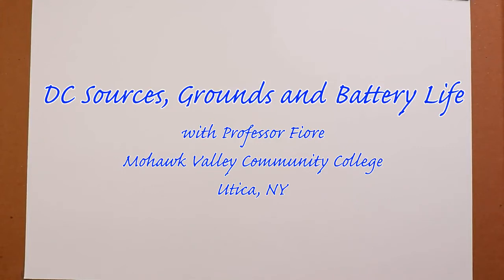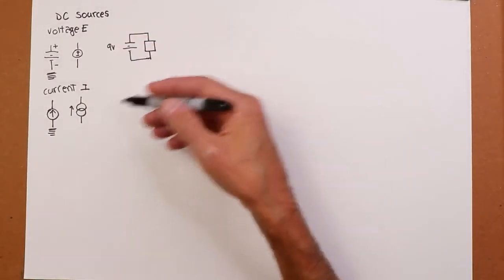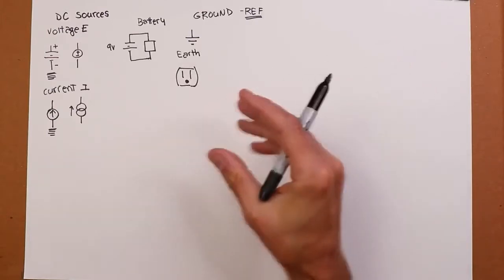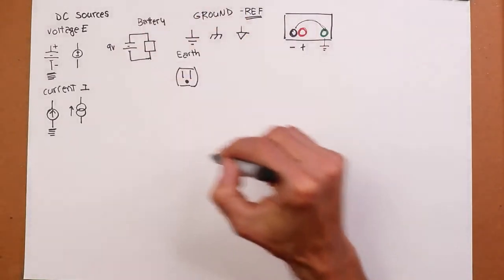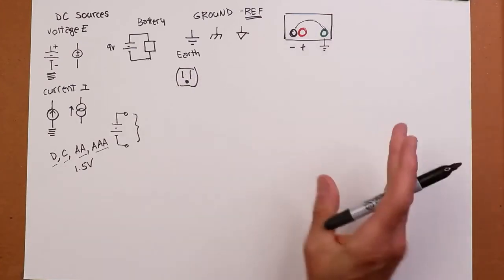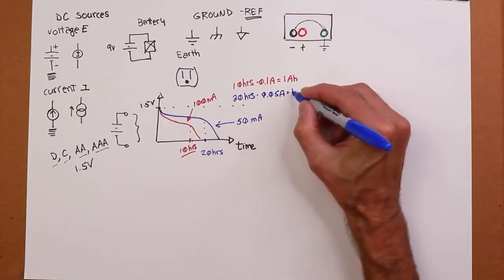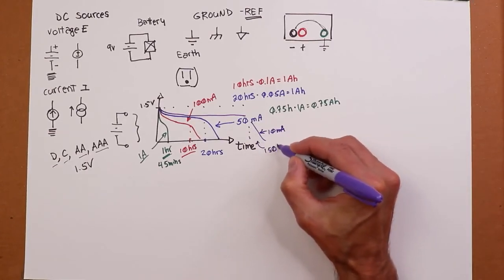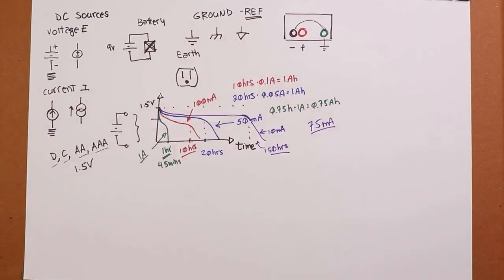DC Electrical Circuit Analysis: Sources, Grounds and Battery Life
In this video we examine independent voltage and current sources, different kinds of ground, and battery life.